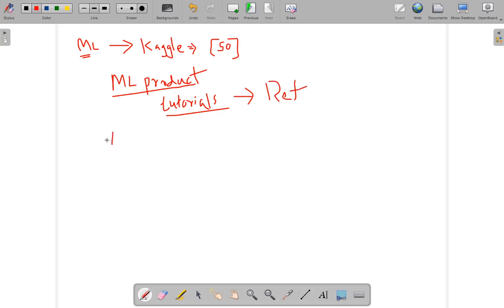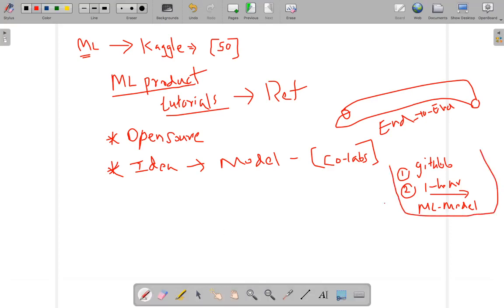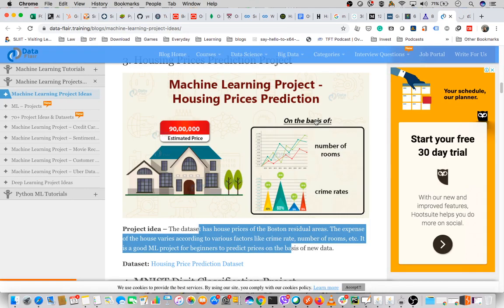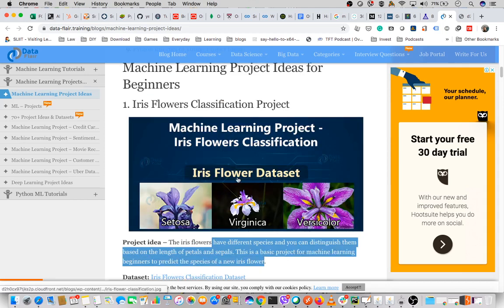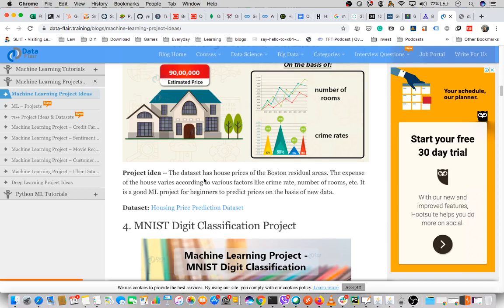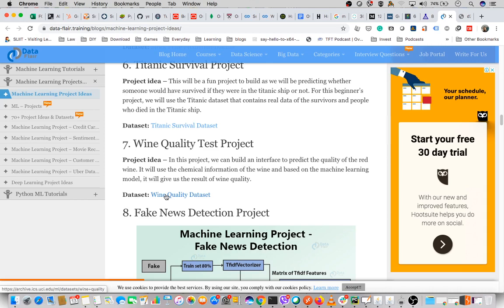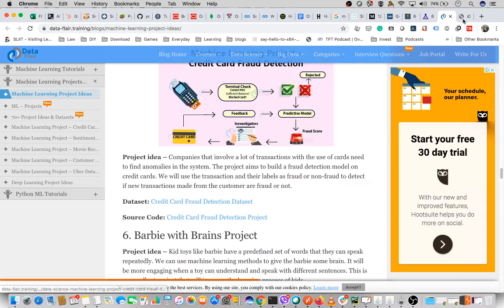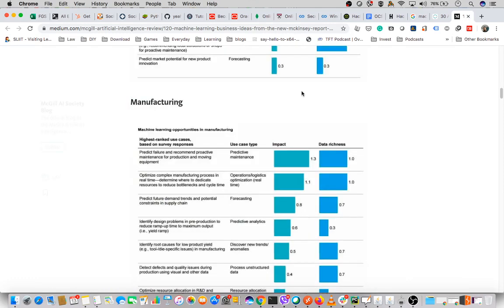Machine Learning - Project